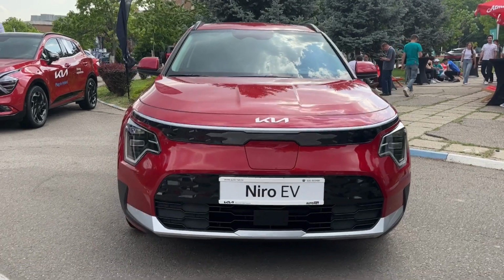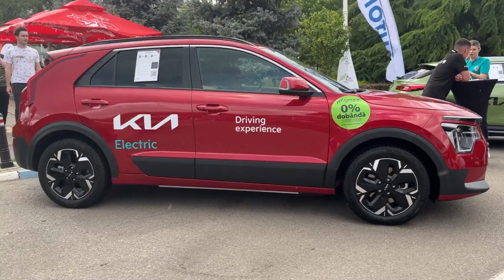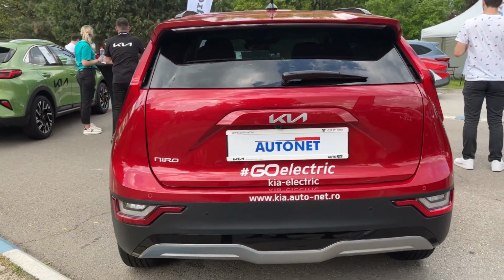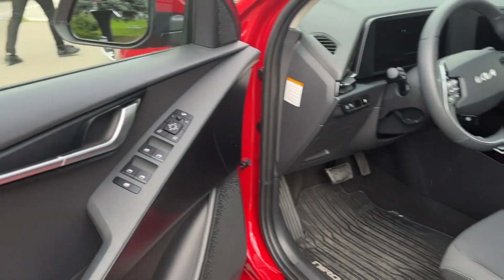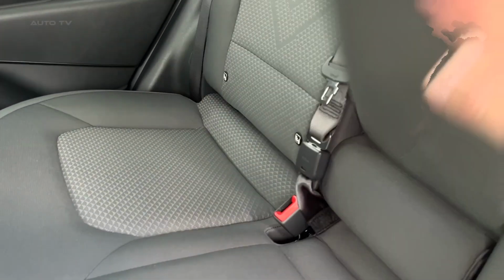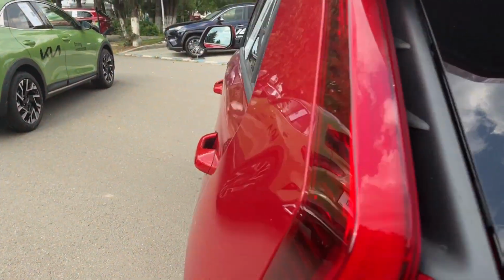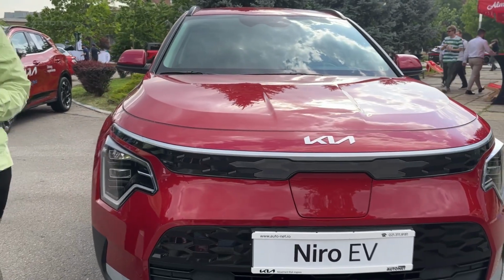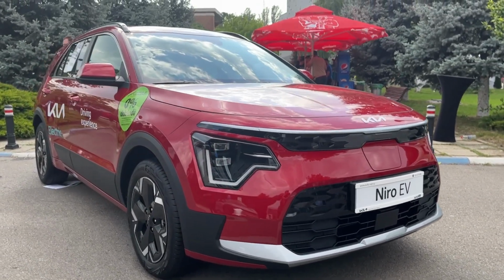2023 Kia Niro EV - Overview REVIEW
The 2023 Kia Niro EV, a second-generation electric crossover, has been unveiled with a starting MSRP of $39,450. It comes in two trim levels: Niro EV Wind and Niro EV Wave, both featuring standard collision avoidance, driver assist features, and high-quality in-vehicle technology.

Prices for the two trims are as follows: Niro EV Wind: $39,450 and Niro EV Wave: $44,450.

The 2023 Niro EV boasts a striking design inspired by Kia's "Opposites United" philosophy, blending nature and aerodynamic sophistication. With a slightly larger footprint than its predecessor, the new Niro EV features premium materials, such as bio polyurethane and Tencel seats made from eucalyptus leaves, and a recycled wallpaper headliner.

Equipped with a 65 kilowatt hour battery and a 201 horsepower motor, the Niro EV offers a 253-mile EPA-estimated electric range. When connected to a Level 3 fast charger, it can recharge from 10 to 80 percent in under 45 minutes at a maximum charging capability of 85 kilowatts. Both trims can be upgraded with the Preserve Package for added cold-weather readiness, including heated rear seats and a heat pump.

Standard driver assist features include Blind-Spot Collision Avoidance with Rear Cross Traffic Collision Avoidance, Forward Collision Avoidance Assist with Pedestrian Detection and Junction Turning, and Lane Following Assist.

The 2023 Niro EV showcases a bold exterior design, influenced by the 2019 HabaNiro concept, with an impressive drag coefficient of 0.29. It features distinctive daytime running lights and Kia's signature tiger nose grille, while the rear is adorned with boomerang-shaped LED taillights and an aerodynamic styling combination. The Niro EV is distinguished by Steel Grey or black exterior trim, depending on the body color.

Inside, the Niro EV offers a stylish, tech-focused cabin with upscale touches and sustainable materials. The avant-garde interior features dual 10.25-inch screens for the instrument cluster and infotainment system, ambient mood lighting, and an optional eight-speaker Harman Kardon sound system. The seats offer USB ports, with optional seat memory positions available in some variants.

The 2023 Niro EV offers best-in-class passenger space and a larger cargo capacity of 22.8 cubic feet, thanks to improvements in interior packaging. The vehicle is equipped with advanced vehicle technology, including a Head-Up Display, wireless Apple CarPlay and Android Auto, wireless phone charger, and cutting-edge Advanced Driver Assistance Systems .

Kia Connect, accessible in-car or through the Kia Access App, is standard on Niro EV, offering features like Digital Key, Over-The-Air updates, Stolen Vehicle Recovery and Immobilization, Smart Speaker Integration, and more. The intelligent regenerative braking system optimizes energy recuperation, maximizing driving range and facilitating a smooth driving experience.